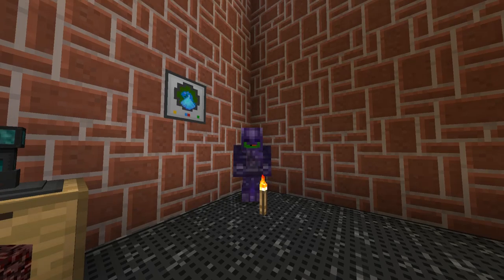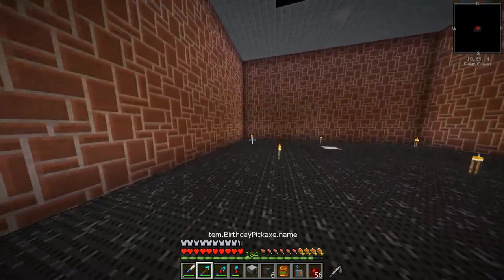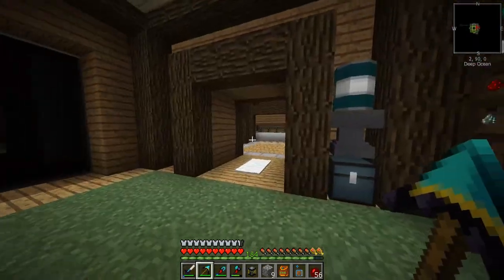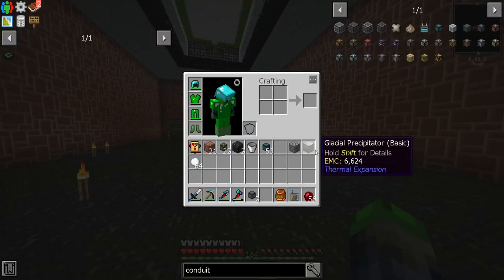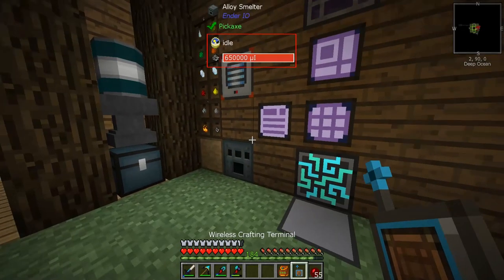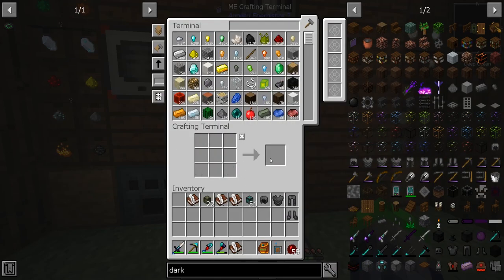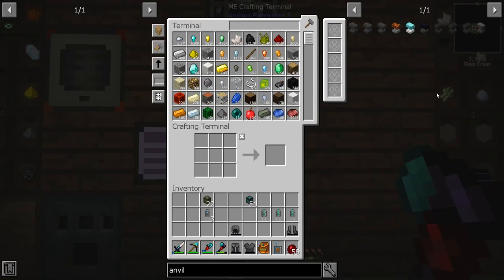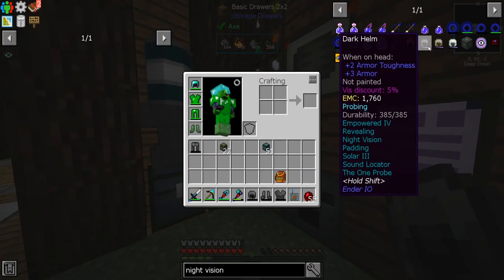Stoneblock 2 Modpack - Gelid Cryotheum Production!! Episode 20 [Modded Minecraft 1.12.2]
Today we are working on some awesome stuff, we are going to be automating the process for gelid cryotheum and making some cool dark steel armor!!

Links!